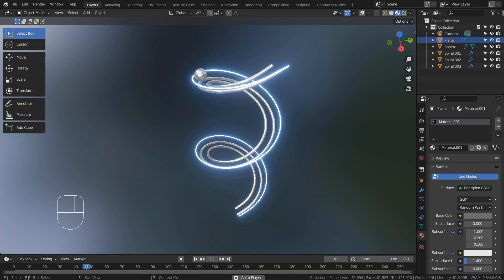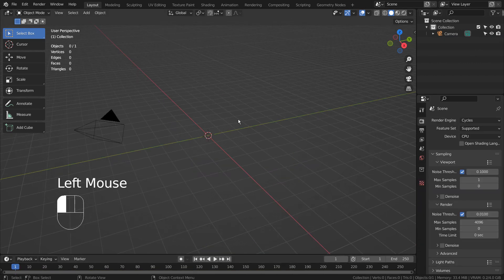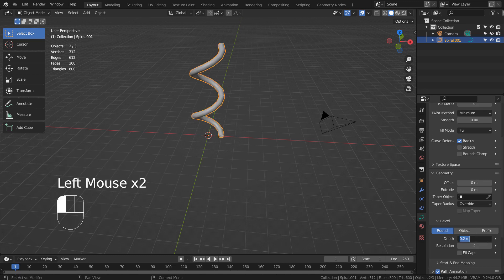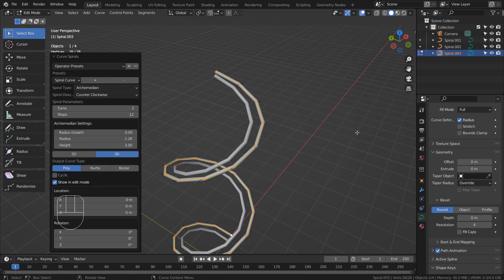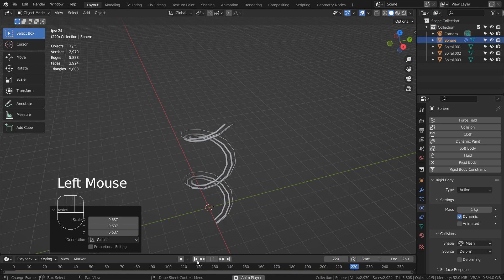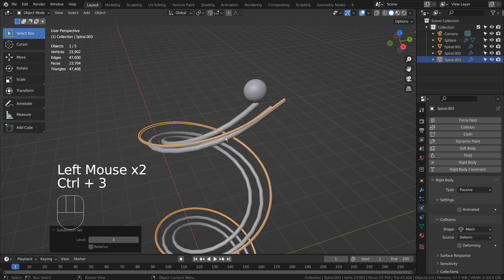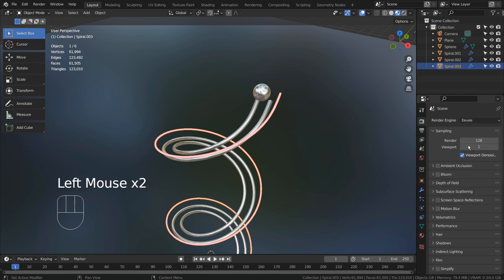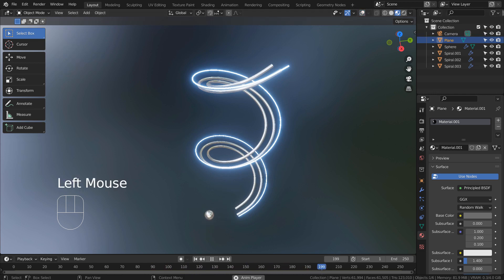Blender Tutorial - Rigid Body rail